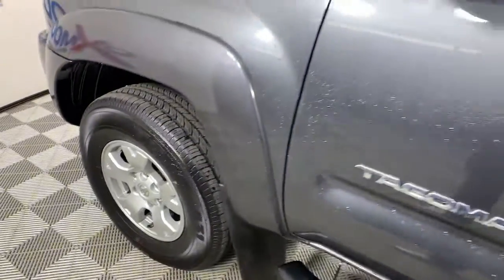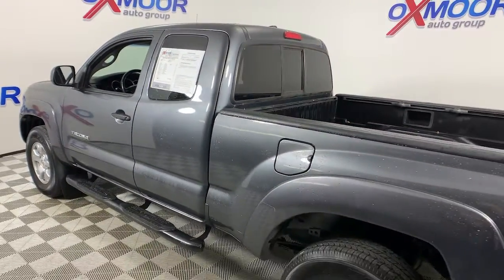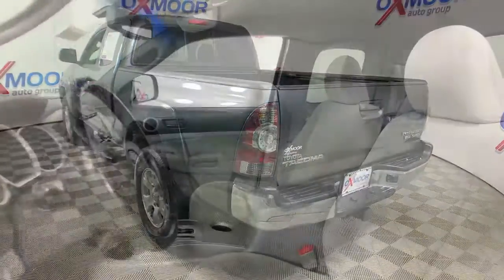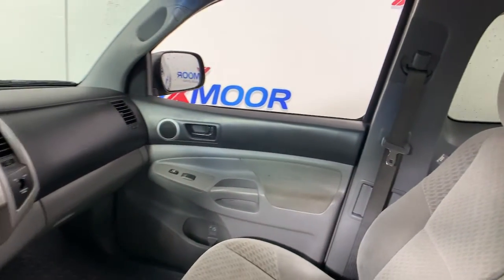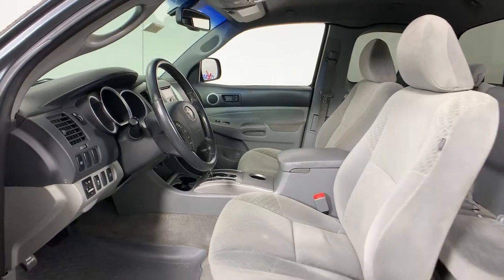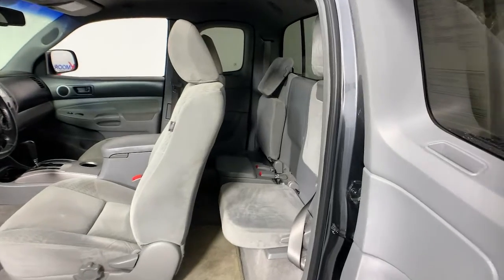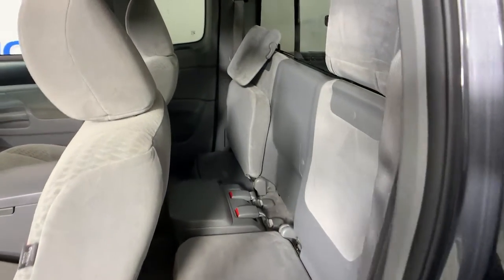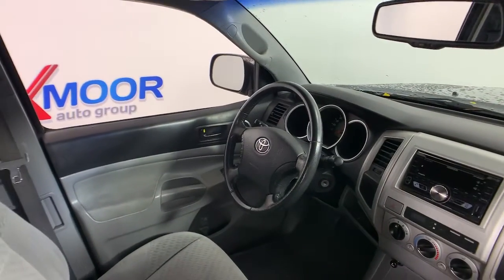2010 Toyota Tacoma at Oxmoor Toyota | Louisville & Lexington, KY T52571A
Magnetic Gray Metallic Used 2010 Toyota Tacoma available at Oxmoor Toyota in Louisville, Kentucky. Servicing the Lexington, Elizabethtown, KY New Albany, IN Jeffersonville, IN area.

Oxmoor Toyota
8003 Shelbyville Rd